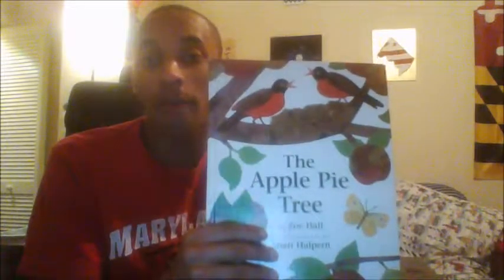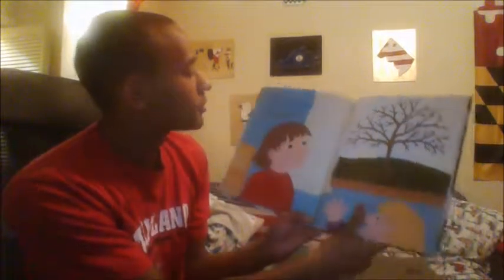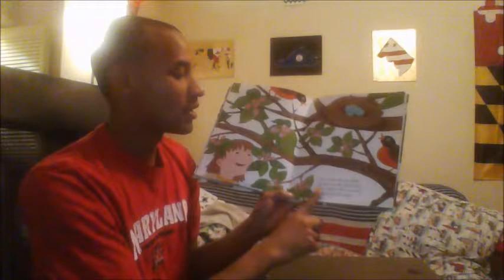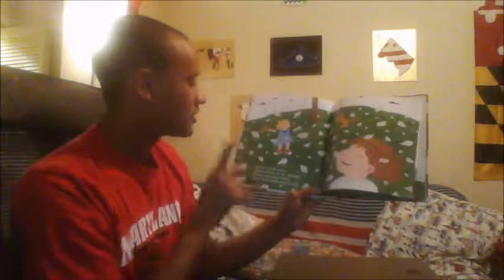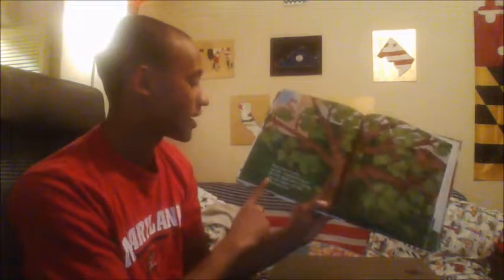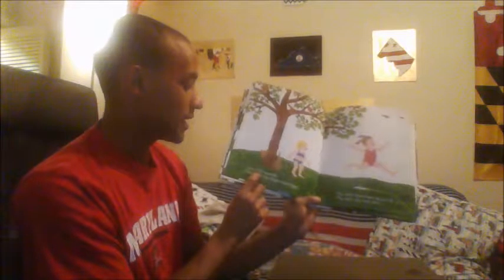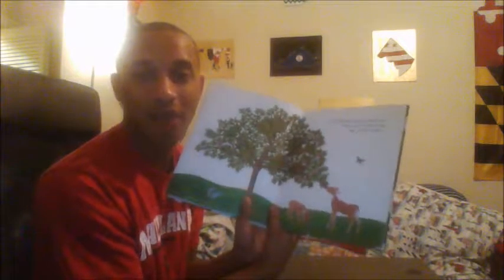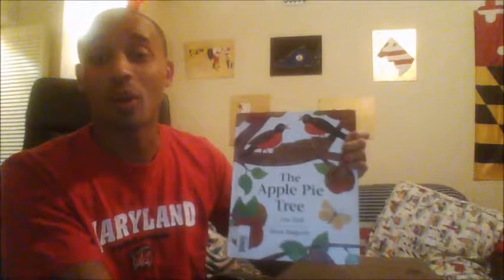The Apple Pie Tree